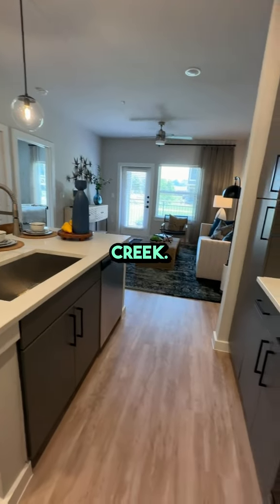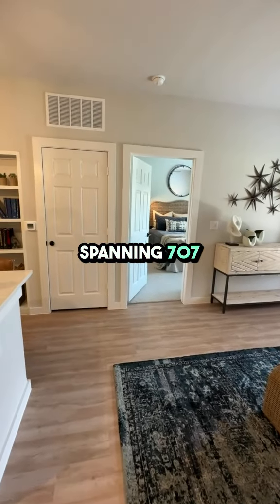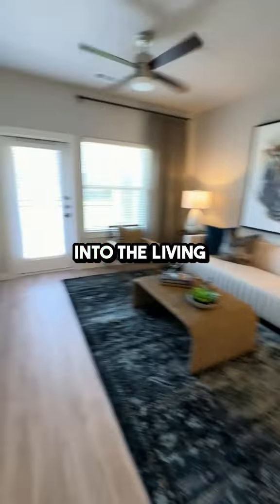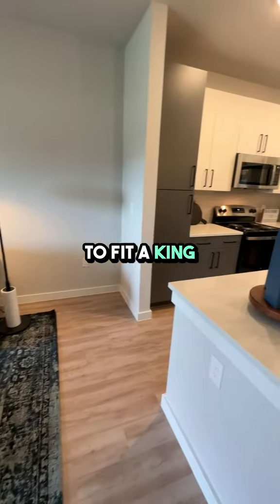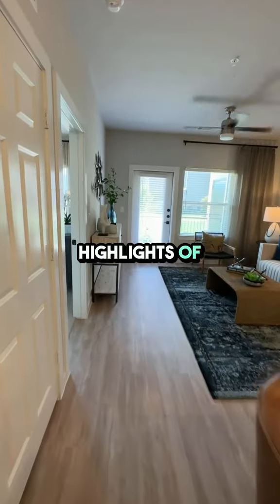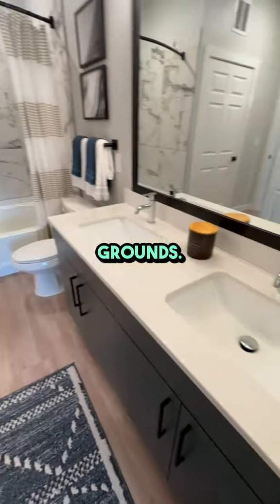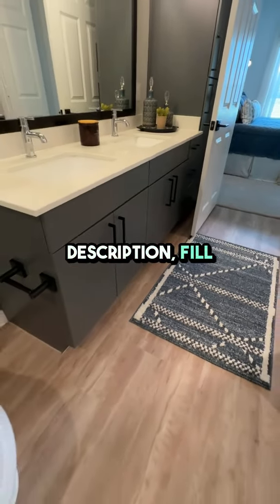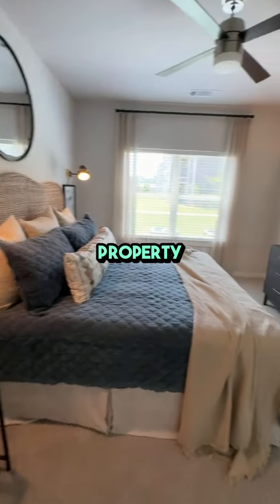Explore 707 Sq Ft of Comfort at Gateway at Cypress Creek, Cypress, TX | A1-Avalon Floorplan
Welcome to Gateway at Cypress Creek, a premier apartment community in the heart of Cypress, Texas! In this video, we’re taking you on a tour of the A1/Avalon floorplan, a spacious 707 sq ft, 1-bedroom, 1-bathroom apartment that perfectly balances comfort and style.

As you step inside, you’ll immediately notice the open layout, designed to make the most of every square foot. The living area is bright and airy, with plenty of space to relax or entertain guests. The kitchen is a highlight, featuring modern appliances, ample cabinet space, and a convenient breakfast bar—ideal for quick meals or hosting friends.

The bedroom is generously sized, offering a peaceful retreat with a large window that lets in plenty of natural light. It’s complemented by a roomy walk-in closet, providing plenty of storage for your wardrobe and more. The bathroom is sleek and modern, with a shower-tub combo and a vanity that offers extra storage.

Gateway at Cypress Creek is not just about the apartment—it's about the lifestyle. Located in Cypress, TX, you’re minutes away from local dining, shopping, and entertainment options, as well as easy access to major highways that make commuting to Houston a breeze. Whether you’re a young professional or just looking for a comfortable and convenient place to call home, this community offers it all.

Don’t miss out on this opportunity to experience the best of Cypress living.